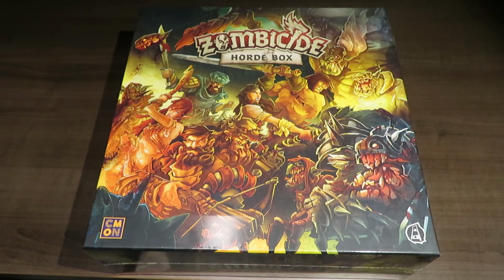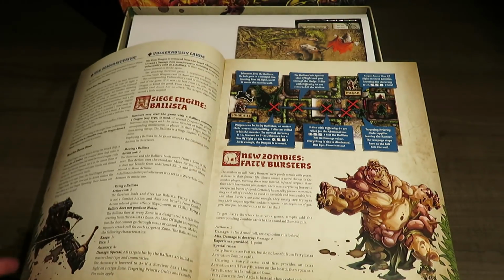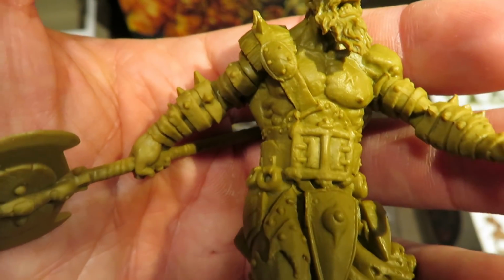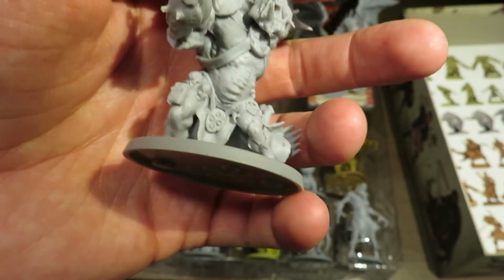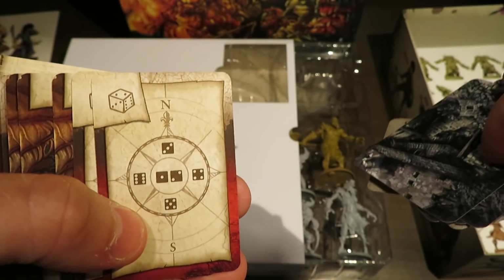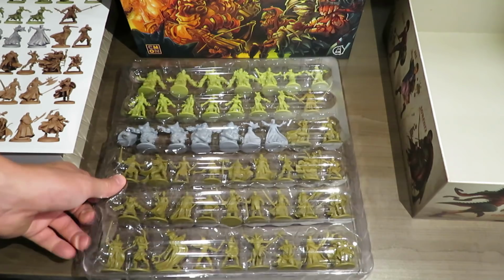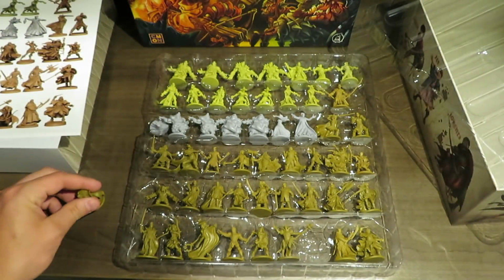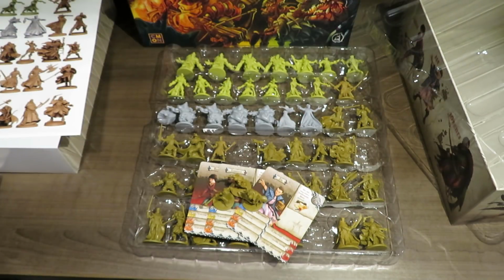Zombicide: Green Horde | Kickstarter Horde Box | Unboxing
More abominations show up to disrupt our upcoming Zombicide: Green Horde Showcase! Zombicide is designed by Raphaël Guiton, Jean-Baptiste Lullien and Nicolas Raoult and published by CMON Games!
Zombicide: Green Horde

"This sequel to the Zombicide: Black Plague will bring players back into a world of deadly medieval fantasy, this time filled with infected orcs and goblins who will put survivors to the ultimate test. This green menace is not only stronger than their human counterparts, but they also tend to gather into massive hordes that ambush the survivors when they least expect it.

Set in the same medieval era as Black Plague, players will take on the role of Survivors looking to defeat the shuffling, undead menace by any means possible.

In Green Horde, up to six players can join the battle for survival. They’ll combine forces and work cooperatively to accomplish their goals, and against all odds, stay alive. Fans of the Zombicide series have become familiar with the Walkers, Runners, Fatties, and Abominations that shuffle around, looking for victims. But the creatures they will face are not just zombie humans, they’re zombie orcs! The Survivors will have to gear up with a wide variety of medieval equipment if they hope to outlast these fearsome foes. Zombie Orcs are stronger than the classic zombie and represent a stiffer challenge to even seasoned undead-hunting veterans.

A new challenge for the Survivors is the Horde. It represents a growing group of Orc zombies that are ready to enter the board in an unexpected location and ambush the Survivors. As zombie cards with the Horde symbol are drawn, one extra zombie miniature of the same type is set aside, collectively forming the Horde. They will be locked into place until an “Enter the Horde!” card is drawn, spawning the Horde on the board. Any Survivor caught on their own near this roving menace would best beat a hasty retreat.

With such menacing new foes, the Survivors are going to have their hands full dealing with the Green Horde. Luckily, they’ll have some new weapons and spells on their side to help combat the rotting masses. Things like the Lava Burst, the Norse Sword, and the Bone Kukri will all be helpful when hacking through a pack of the undead. Oh, and if they should gather together too tightly, the Survivors can always hit them with the catapult...(did we not mention the catapult?).

Zombicide: Green Horde includes ten new challenging quests, featuring some of the toughest scenarios a Survivor has ever had to face. With new terrain, like ledges and water holes, and the ever-present threat of the Green Horde making an appearance, the team will have to plan their routes carefully. Sometimes avoiding trouble is better than facing it head on! Zombicide: Green Horde is the next chapter in the ever-evolving world of Zombicide. There’s no rest for the Survivors if they hope to battle their way to a new hope and a new beginning."

Add a Rolling Solo microbadge for BoardGameGeek and let your friends know you roll solo!

Any contributions received are invested back into the channel. Thank-you!